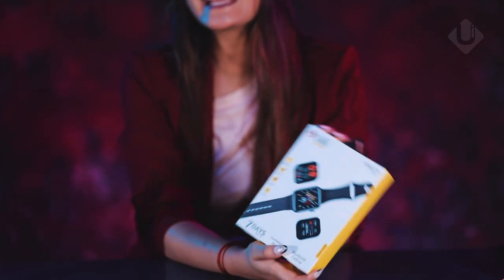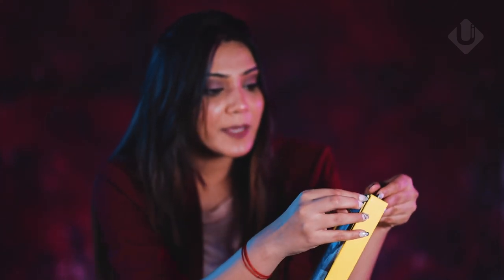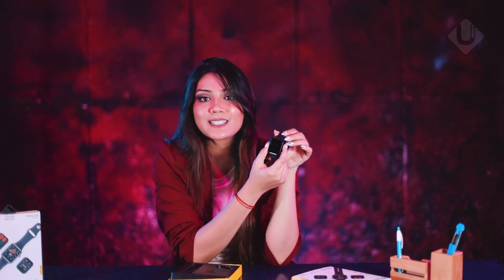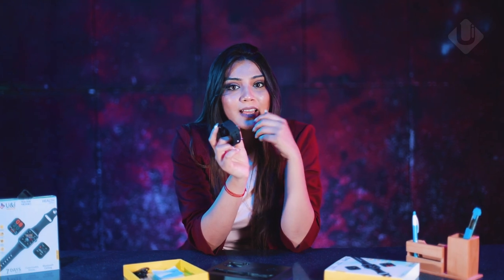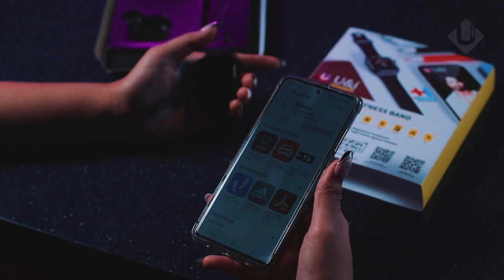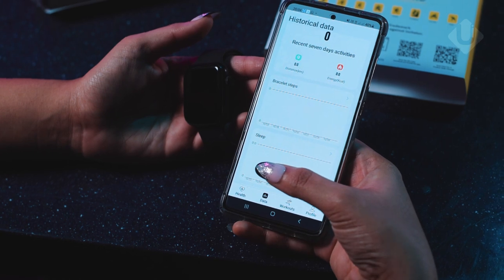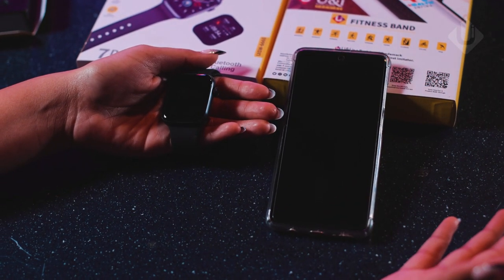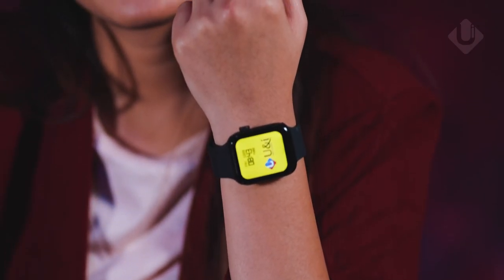U&i UiSW 6660 Health Series Walkthrough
Take a closer look at our newly launched product Health Series.